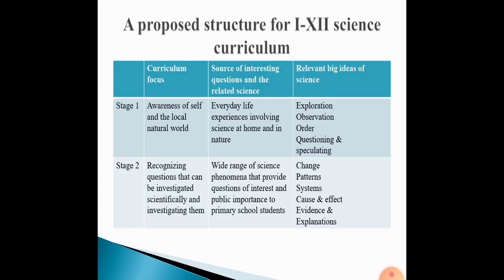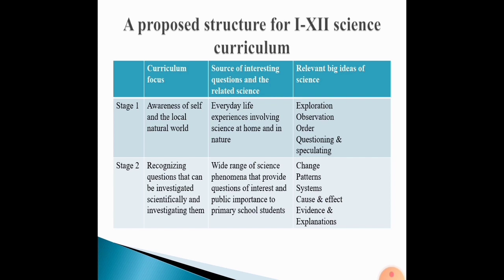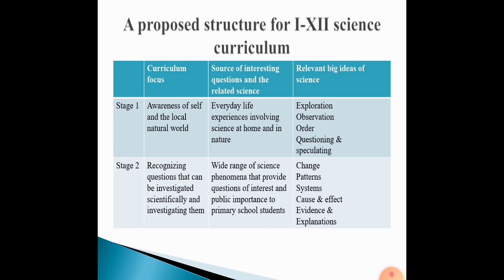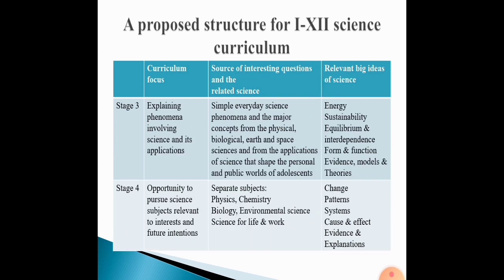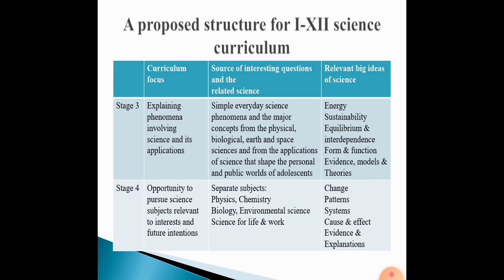Structure of Science Curriculum in Pakistan